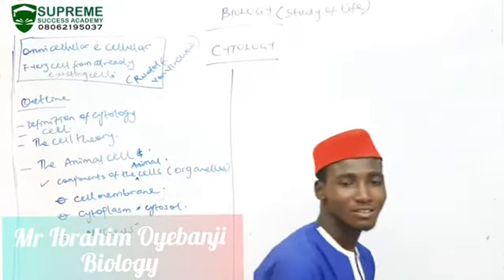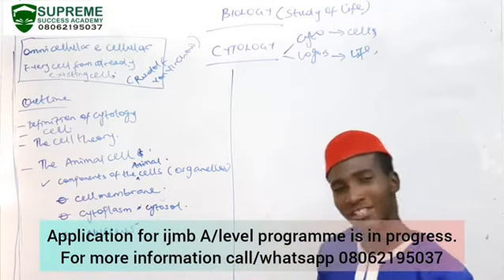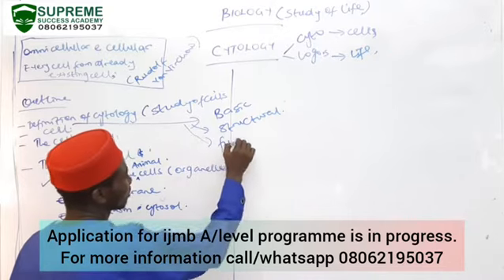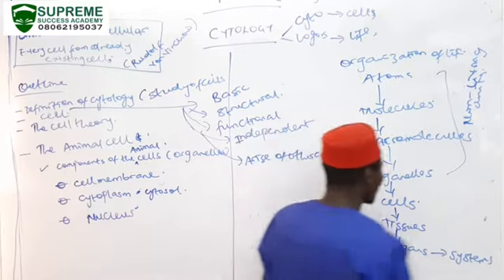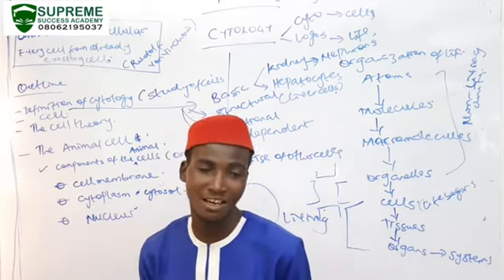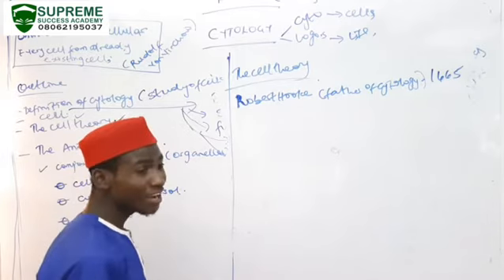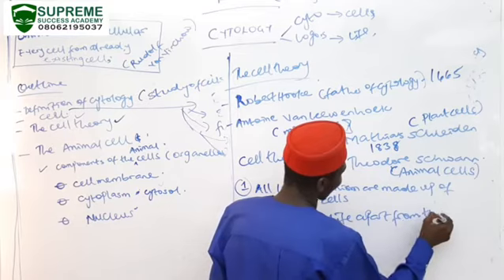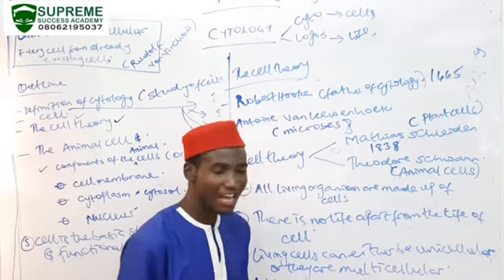Cytology 1 of 2